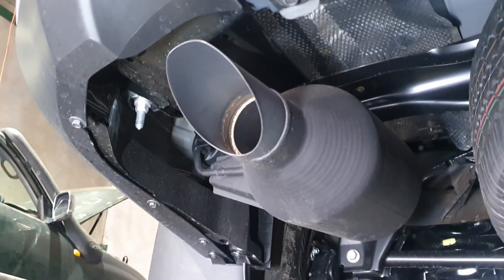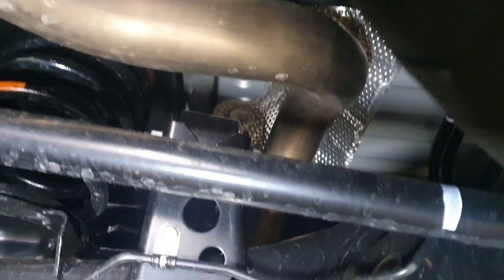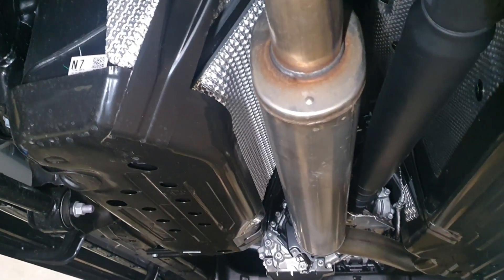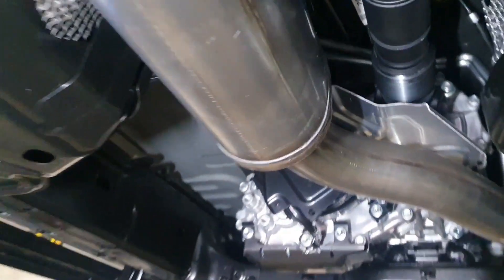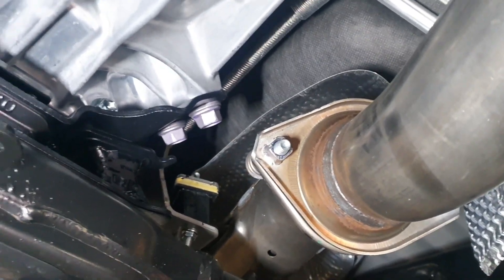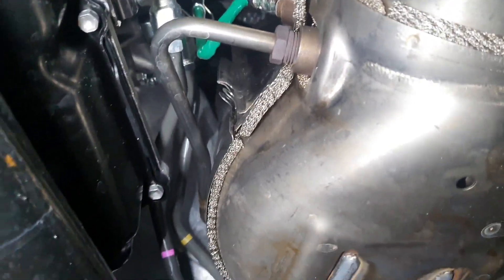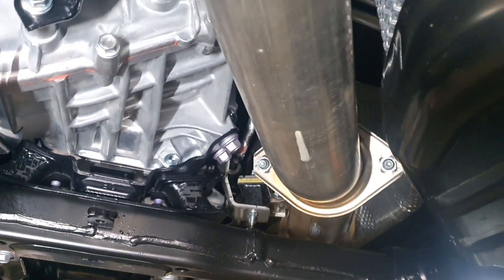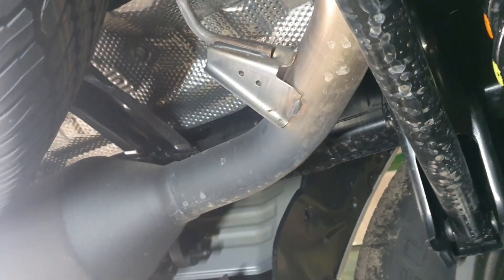300 Series Landcruiser exhaust part 1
here at KM Exhaust we are doing the development on the new 300 series Landcruiser Exhaust system.